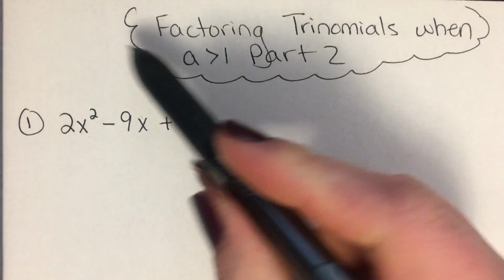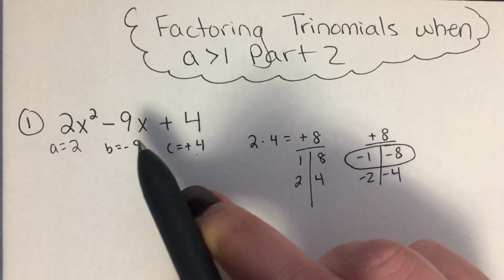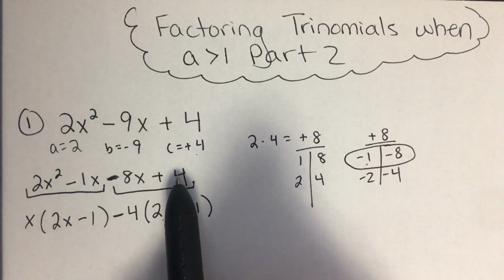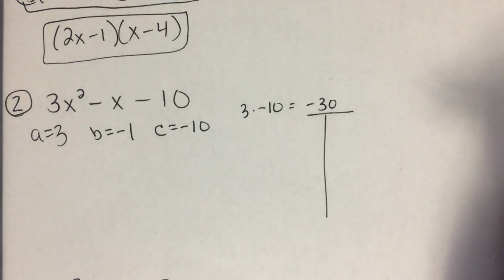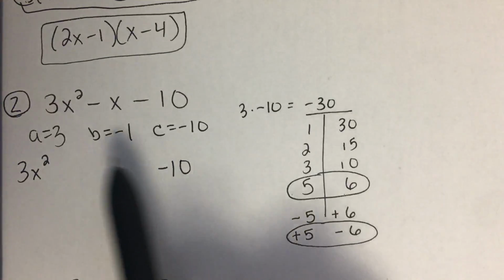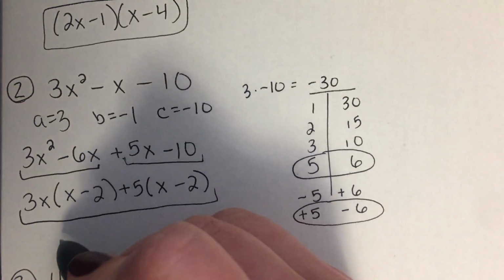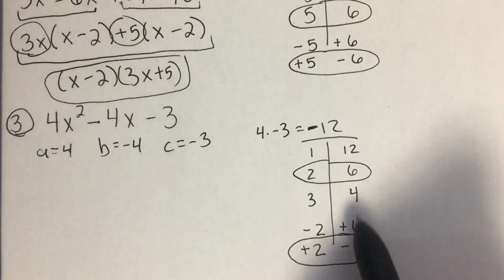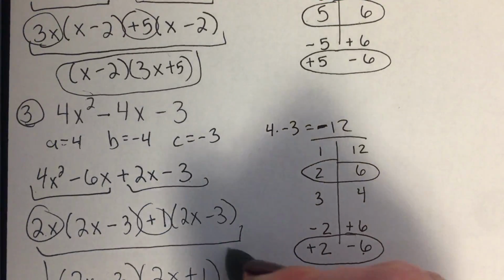Factoring Trinomials when a is greater than 1 Part 2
In this lesson you will learn how to factor trinomials when a is greater than 1. This is the second video and focuses on negatives.